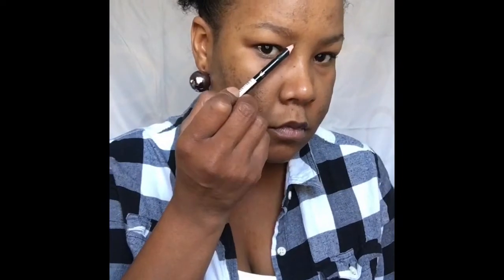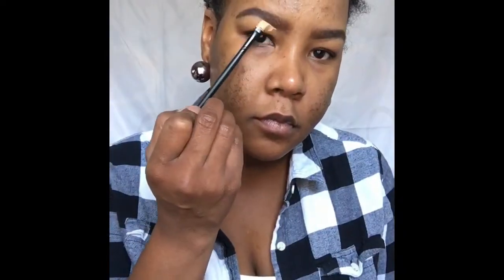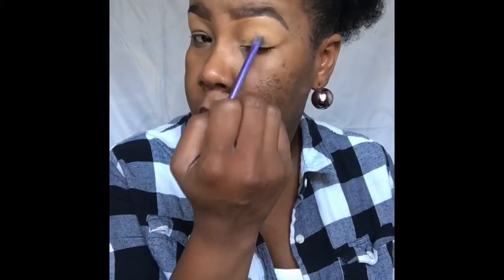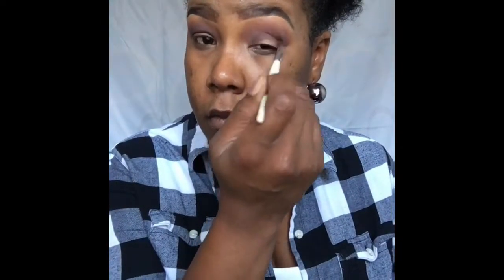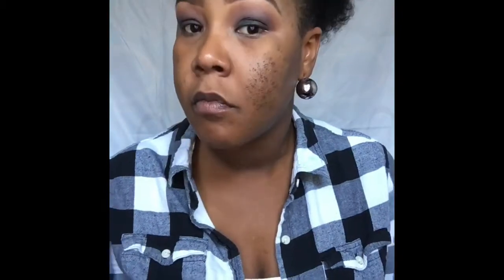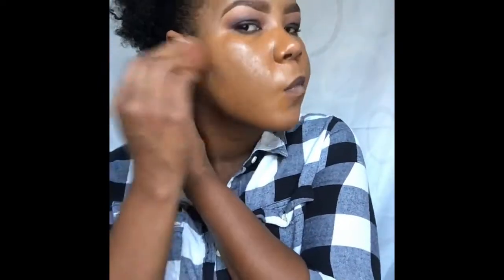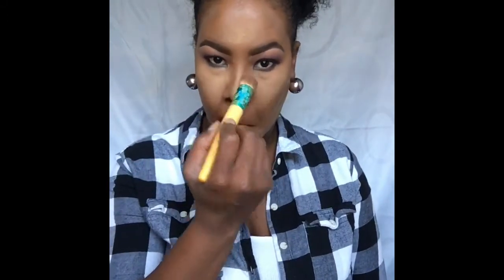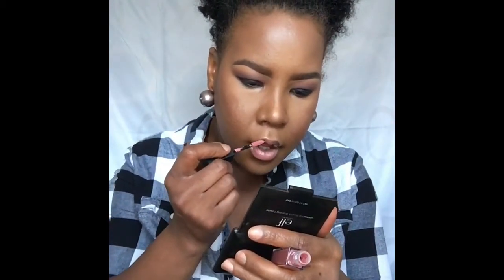Flirty Date Night (Get Ready With Me)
Hey guys!! Let's get ready for a Fun and Flirty Date Night With the Hubby!! I hope ya'll enjoy this video!! 💛💛💛

Flirty Date Night

Ruby Kiss Cosmetics - All Over Glow Bronzing Powder - ABP03 Bronze Glow
Ulta Makeup Setting Spray

Recorded on - iPad Pro
Editing - iMovie